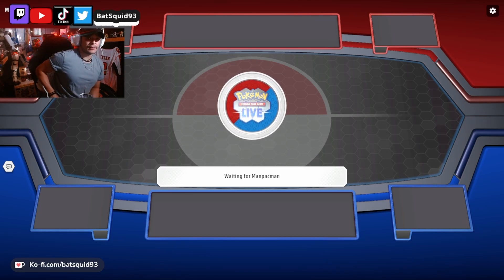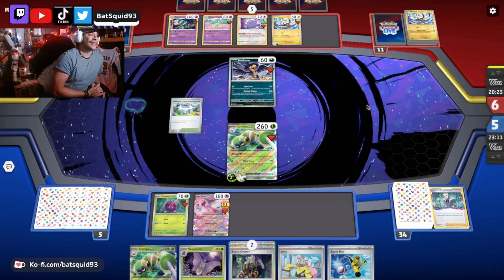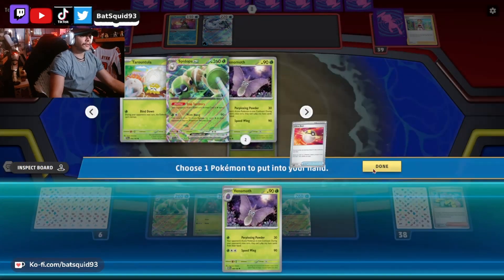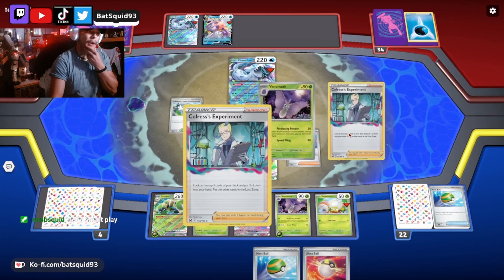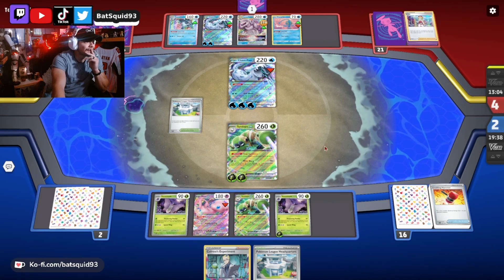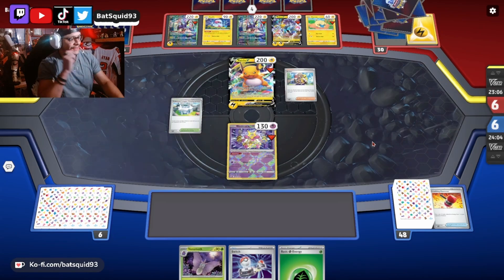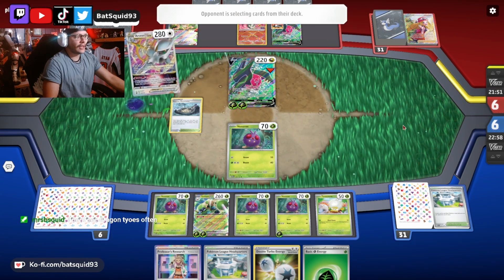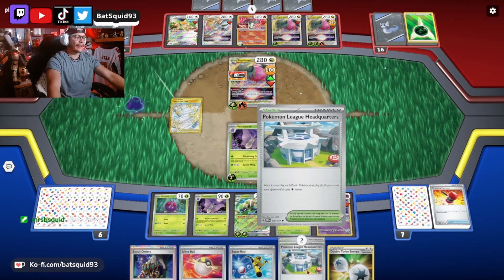Is this THE WORST deck in Pokémon TCG Live??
Pokémon: 7
3 Spidops ex SVI 19
3 Venomoth MEW 49
1 Mew ex MEW 151
4 Venonat MEW 48
3 Tarountula PAL 16
1 Manaphy BRS 41
1 Radiant Alakazam SIT 59

Trainer: 11
3 Ultra Ball SVI 196
2 Switch SVI 194
4 Crushing Hammer SVI 168
4 Battle VIP Pass FST 225
4 Iono PAL 185
2 Super Rod PAL 188
4 Pokémon League Headquarters OBF 192
3 Nest Ball SVI 181
4 Colress's Experiment LOR 155
2 Professor's Research SVI 189
4 Boss's Orders PAL 172

Energy: 2
6 Basic {G} Energy SVE 1
2 Double Turbo Energy BRS 151